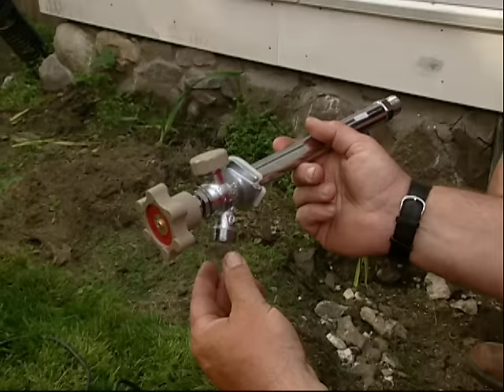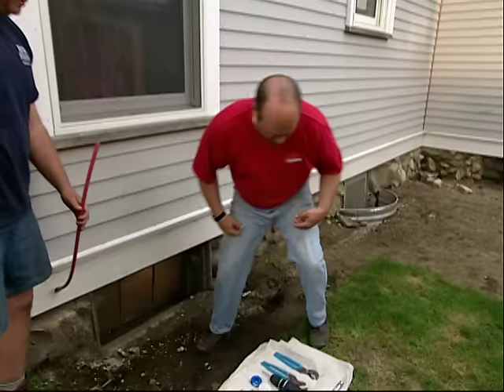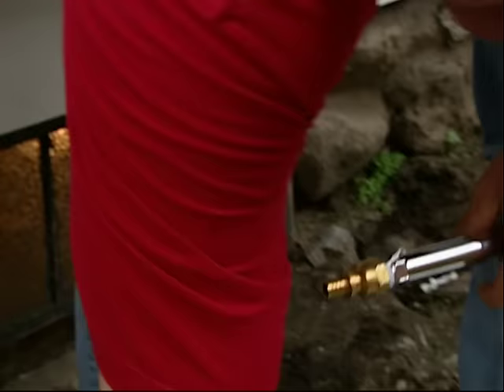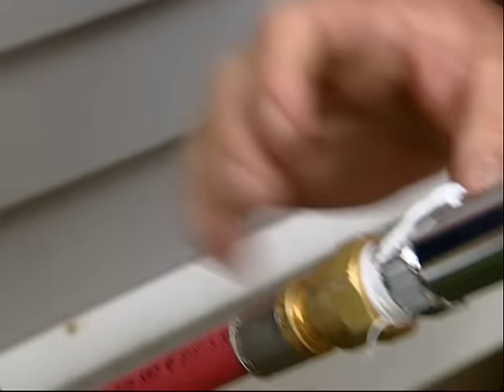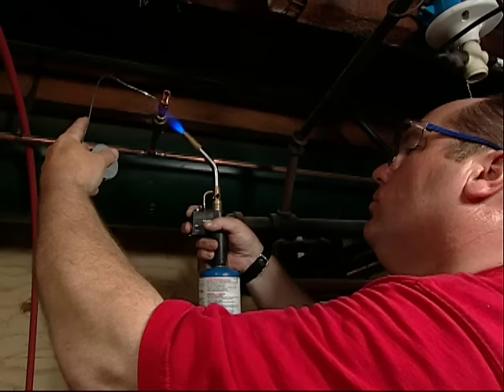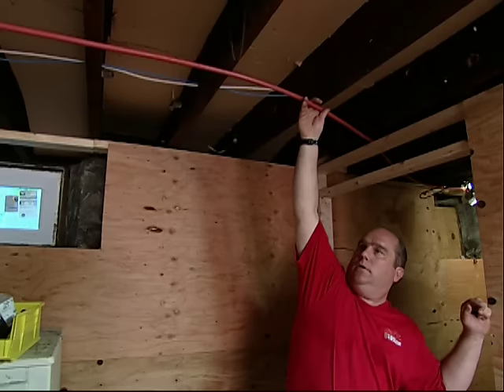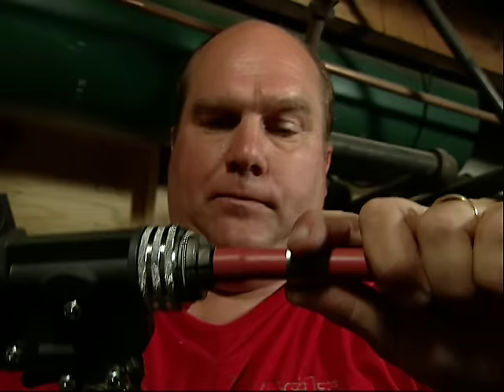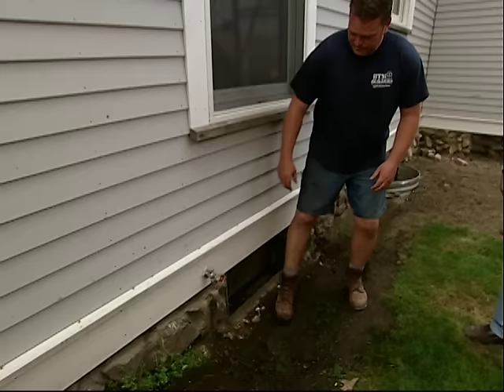How to Install a Frost-Proof Faucet with PEX Piping | This Old House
This Old House plumbing and heating expert Richard Trethewey shows how to plumb a new hose faucet using flexible plastic water pipe. (See below for a shopping list and tools.)

Shopping List For Installing a Frost-Proof Faucet with PEX Piping:
- frost-proof sill cock
- PEX piping and assorted fittings
- teflon tape
- silicone sealant
- 1 5/8-inch stainless screws
- copper pipe and assorted fittings
- lead-free solder and flux
- 1-inch PEX clips

Tools For Installing a Frost-Proof Faucet with PEX Piping:
- drill/driver fitted with 1-inch bit
- pliers
- PEX cutter
- PEX expansion tool, used to connect fittings to PEX piping
- caulk gun
- propane torch